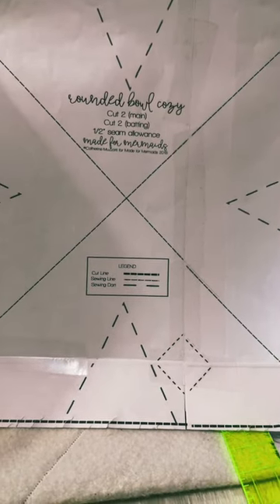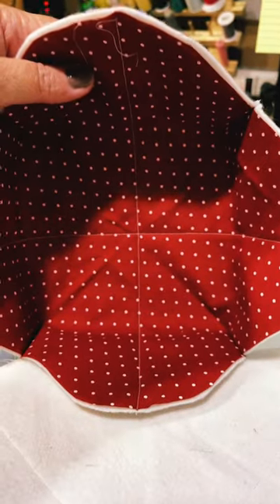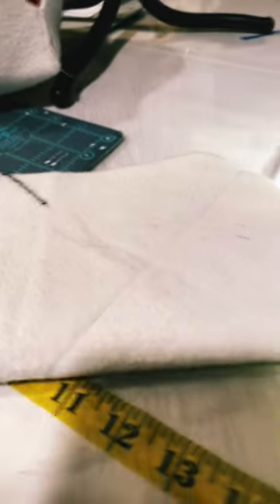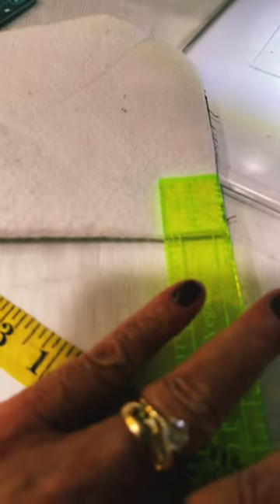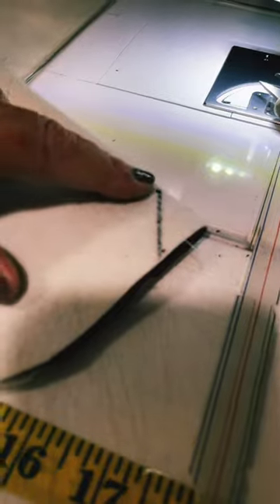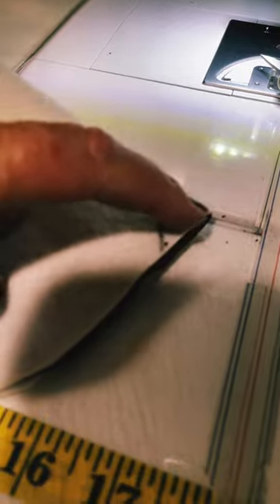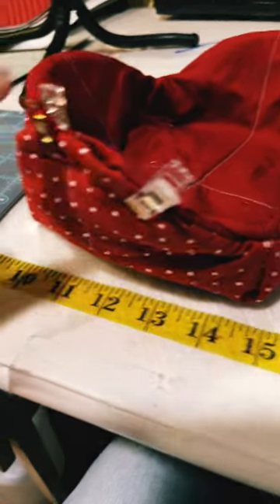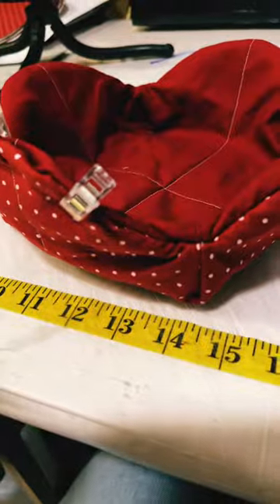5 min bowl cozy @ Catherine Muzzatti